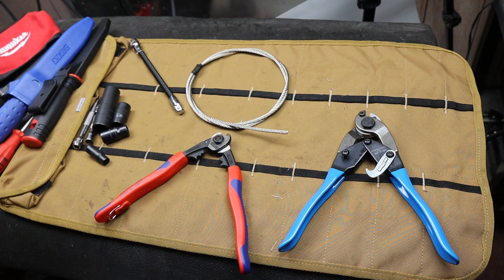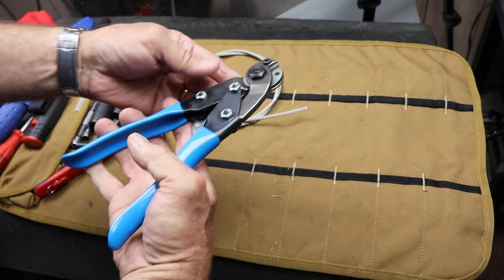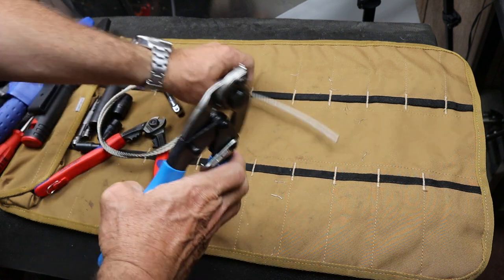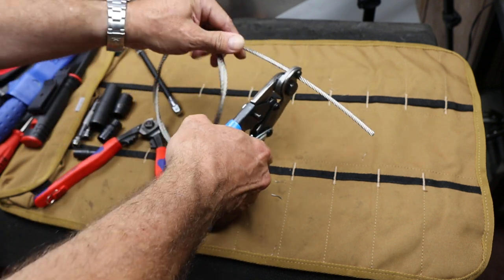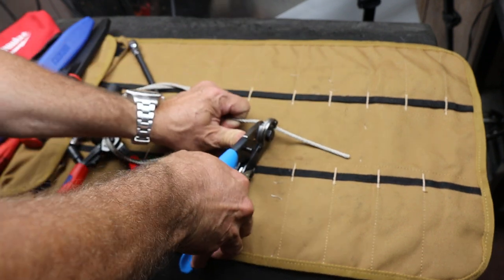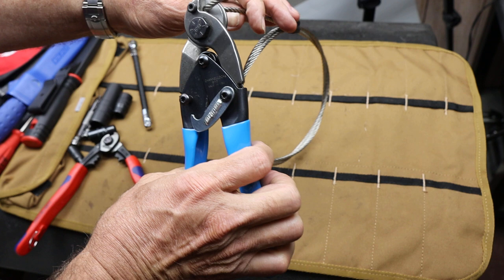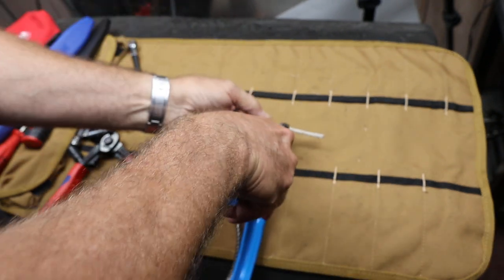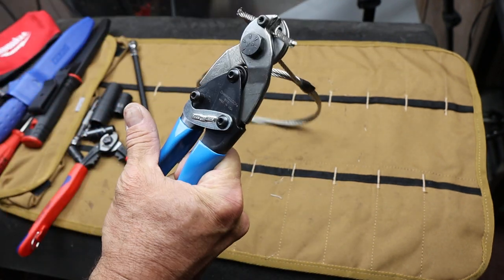Viewer Comments about the Channellock 910 Wire Rope Cutter compared to the Knipex. Still bad?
Several viewers comment on my testing of the Channellock 910 Wire Rope Cutter compared to the Knipex. There were some aspects of my testing that were considered either biased or contained potential user error. Here is another look at the cutting prowess of the Channellock 910 taking into consideration the concerns of the commenters. Thanks for your feedback.